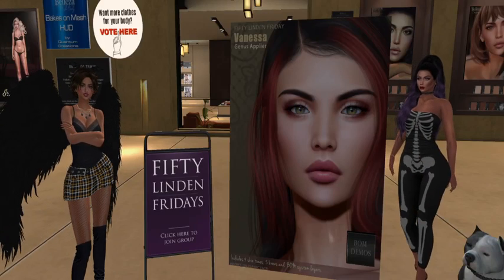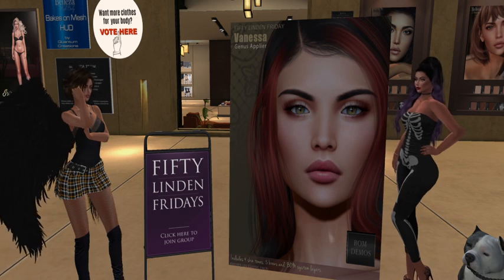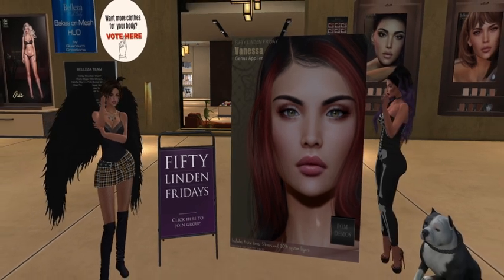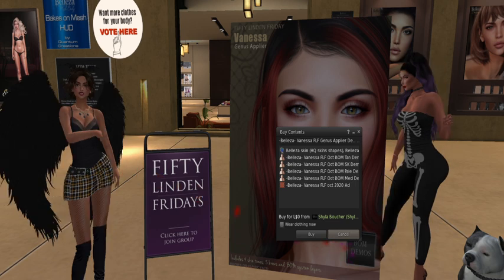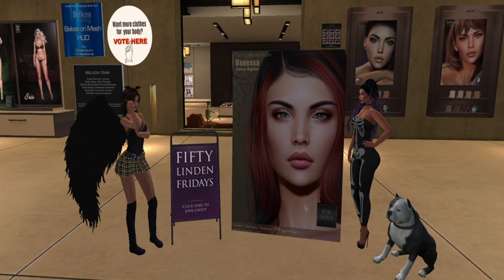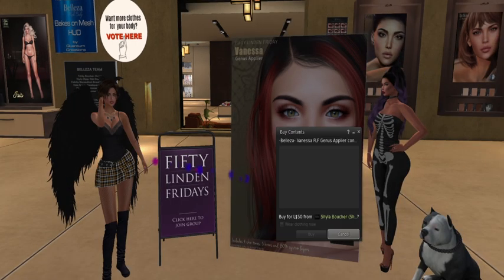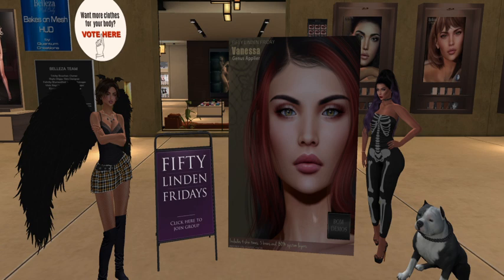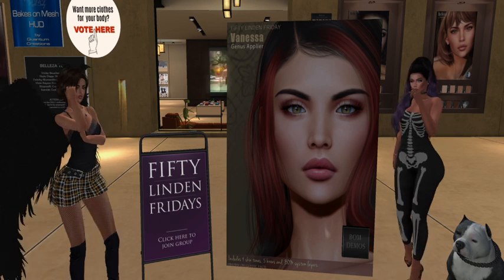Fifty Linden Friday - Belleza Beauty, unleashed!